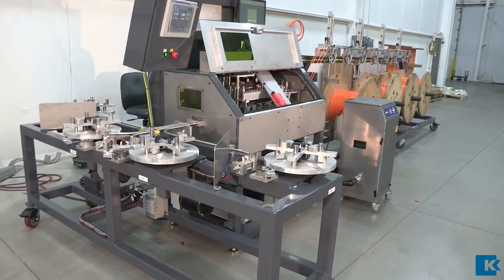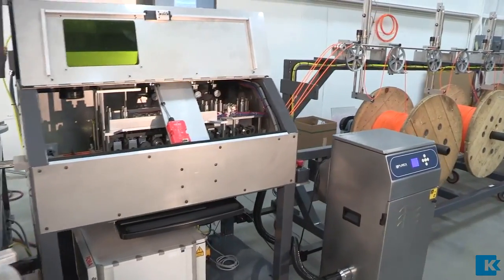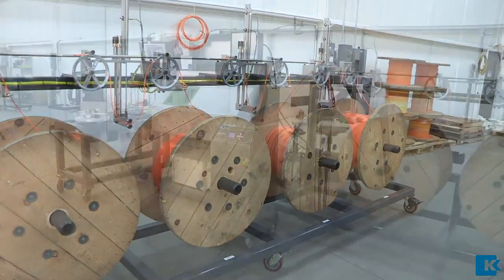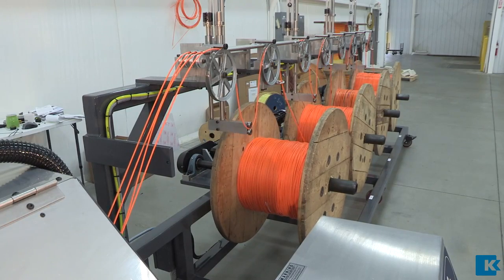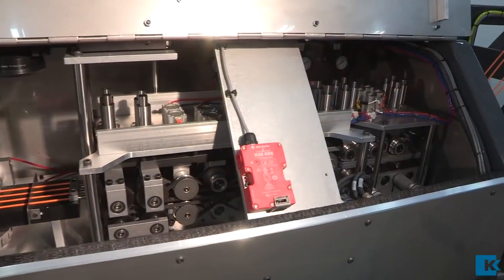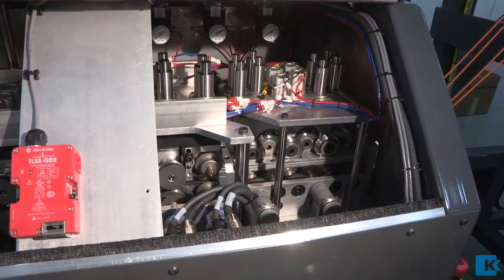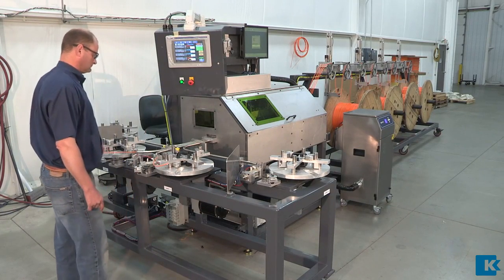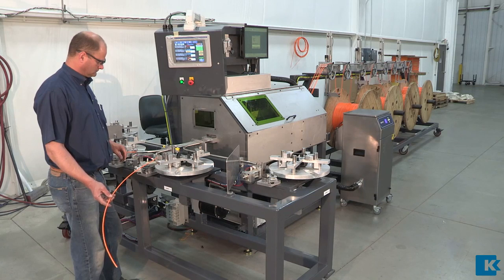Fish Tape Laser Marker Automation System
This is an automated winding machine that has an integrated laser marker built into the system. After the product is laser marked, it’s automatically coiled for operator unload.

With locations in Michigan, South Carolina, and Mexico, we have the ability to provide a multi-regional launch for your project.